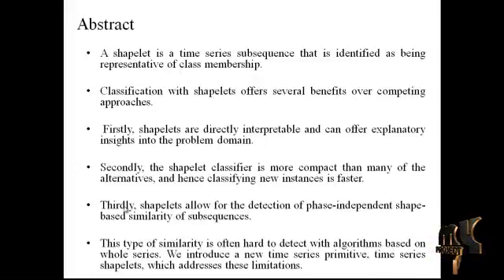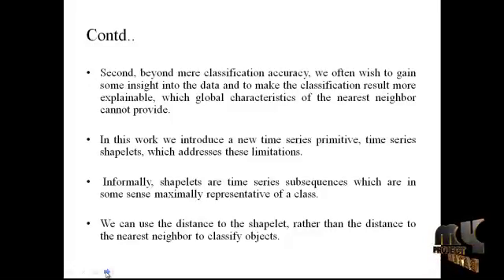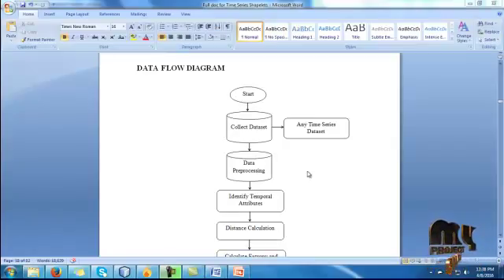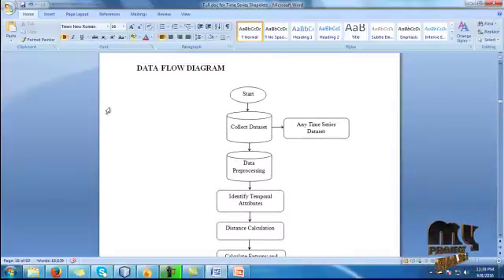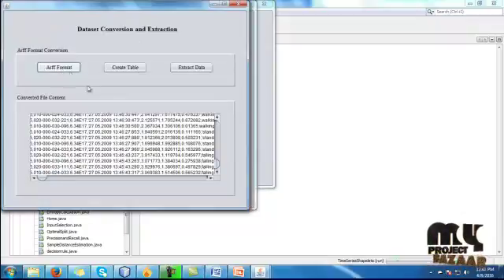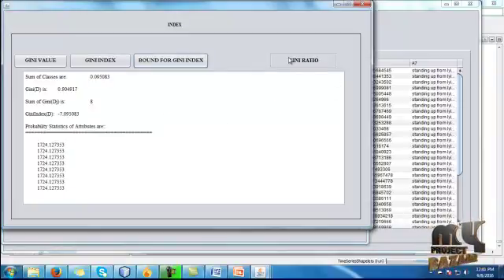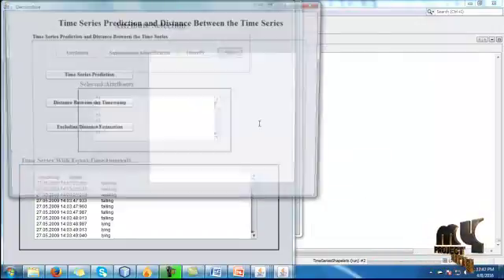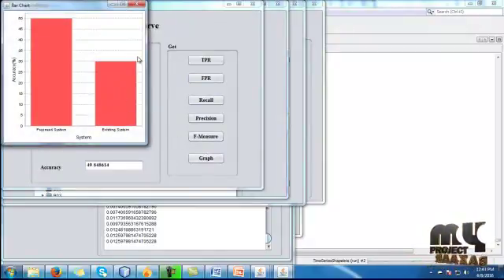Time Series Shapelets: A New Primitive for Data Mining | Final Year Projects 2016